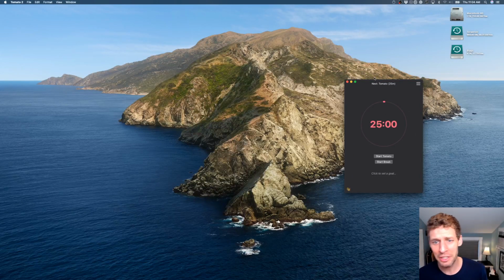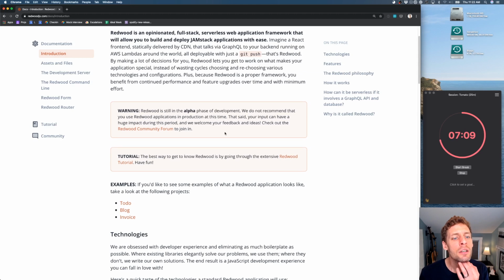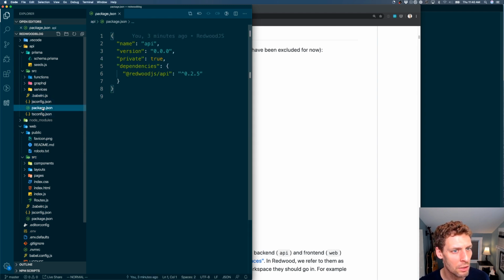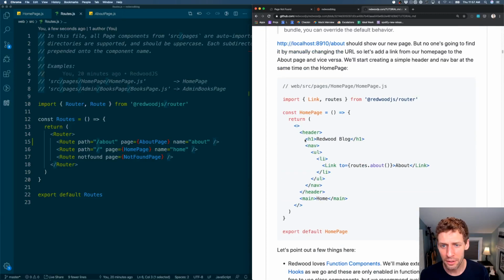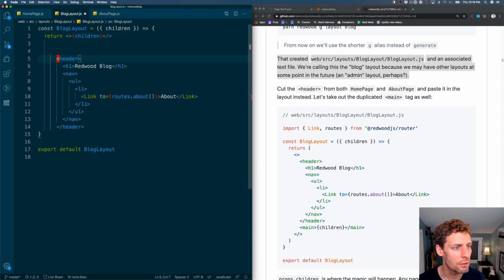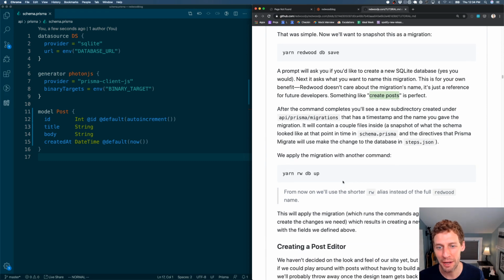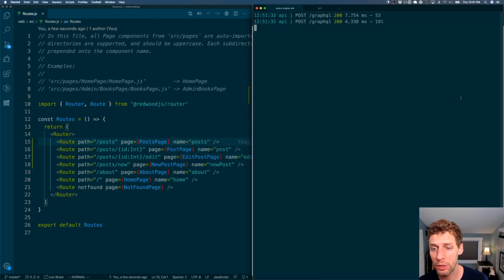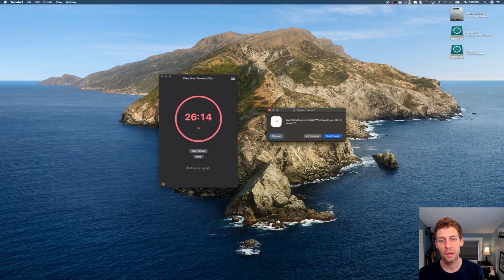Coding With Jess EP12: RedwoodJS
Today on the livestream, I'm trying something a little different: learning a new web framework!

I'm intrigued by the modern tech cocktail (React, Serverless, GraphQL, Prisma, Apollo) we find in @redwoodjs.

But what's the developer experience like? Today we're gonna find out.